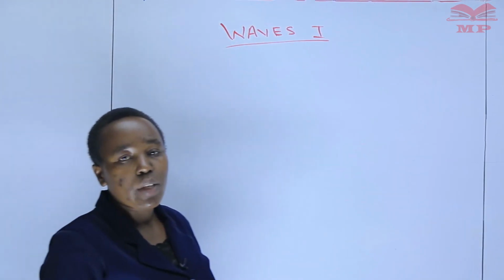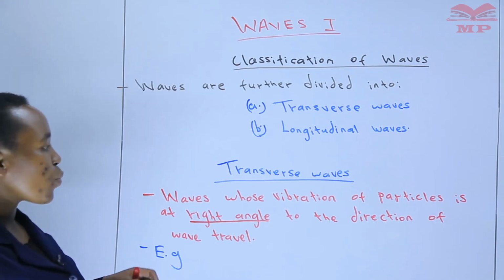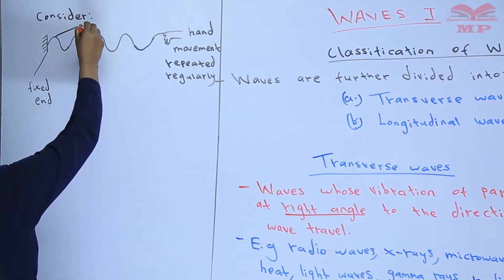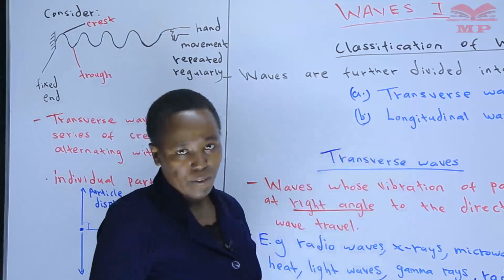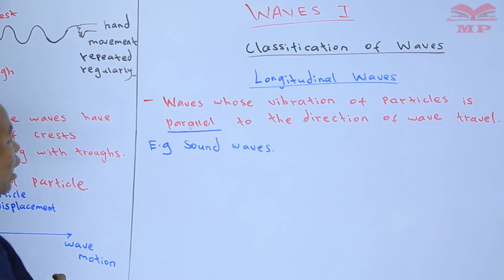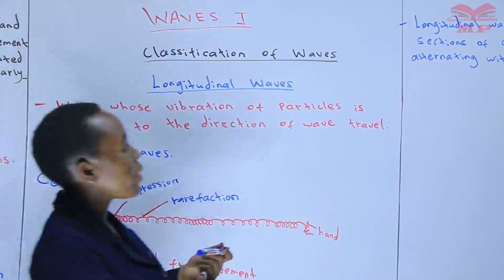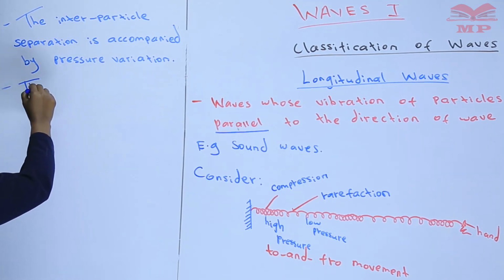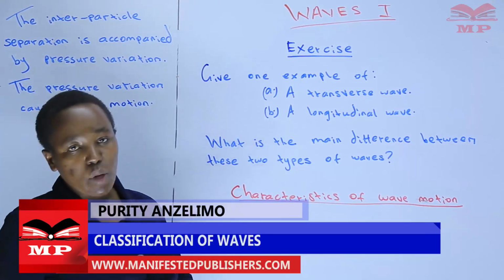PHYSICS FORM 2_WAVES 1_L2_Transverse and Longitudinal waves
🌊 Transverse and Longitudinal Waves | Physics Form 2 Lesson ⚛️

Explore the types of mechanical waves in this detailed Form 2 physics lesson! Understand the differences between transverse and longitudinal waves, their properties, and real-life examples.

💡 Key Topics Covered:

Definition of waves and their importance in physics

Transverse waves: characteristics, examples, direction of particle vibration vs wave propagation

Longitudinal waves: characteristics, examples, compression and rarefaction

Differences between transverse and longitudinal waves

Diagrams illustrating particle movement in each type of wave

Applications of both wave types in daily life and technology

🎯 Who Should Watch:

Form 2 physics students

Teachers preparing lessons on waves

Anyone interested in understanding mechanical wave motion

📘 Learn With Manifested Publishers:
Structured lessons with diagrams, animations, and exercises to help learners master the concepts of transverse and longitudinal waves.